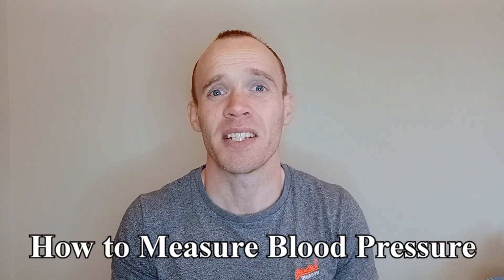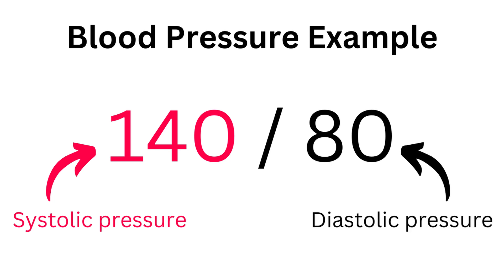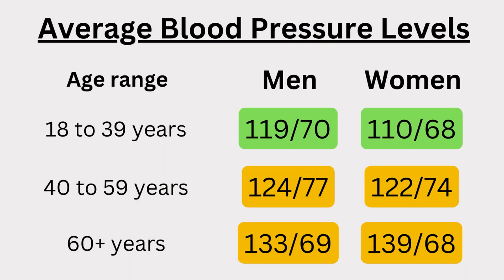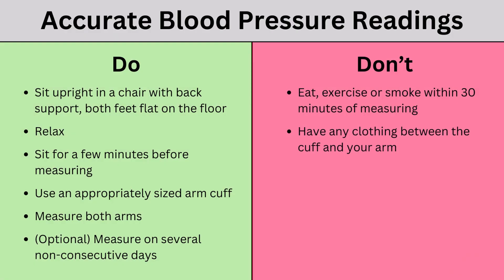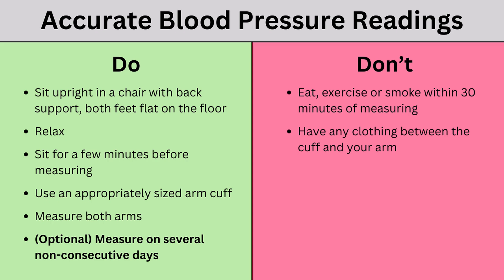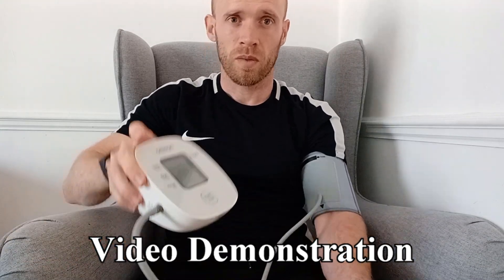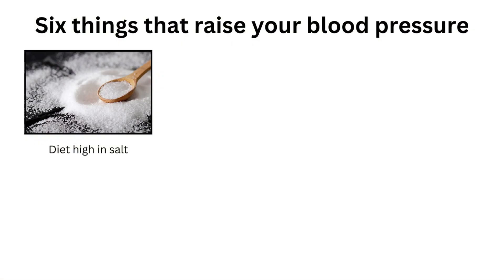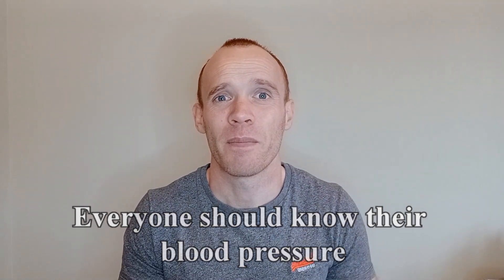How To Measure Blood Pressure At Home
This video covers how to measure your blood pressure, either at home or using healthcare services. I also cover average blood pressure values by age and sex, as well as briefly touching on lifestyle interventions that can lower your blood pressure.

Chapters
00:00 Introduction
00:18 What the numbers mean
01:26 How to measure blood pressure
03:04 Tracking over time
03:25  How to lower blood pressure